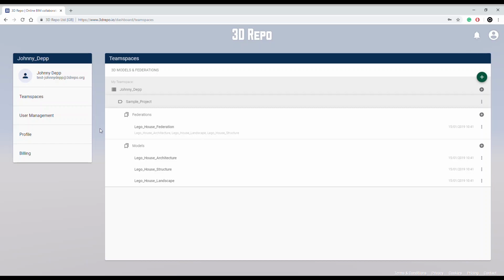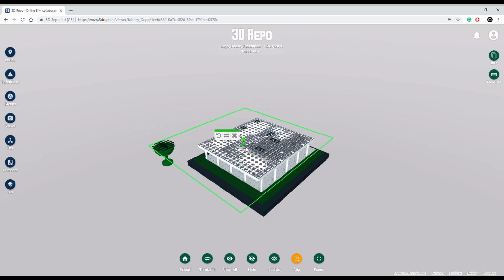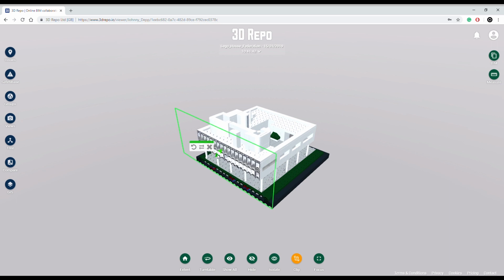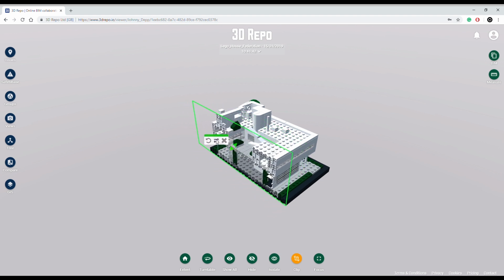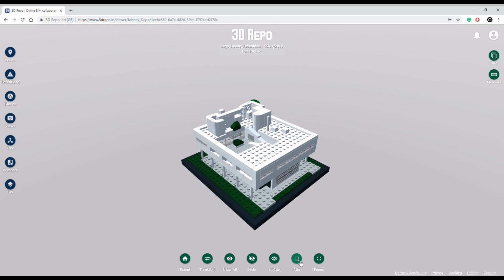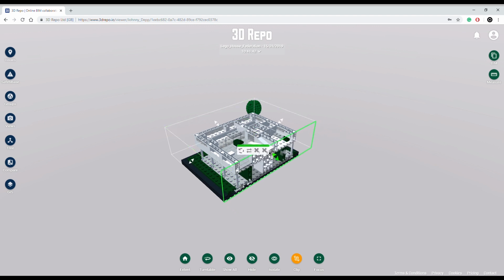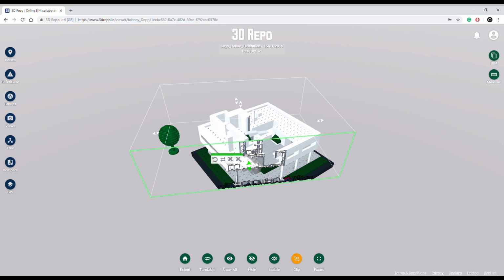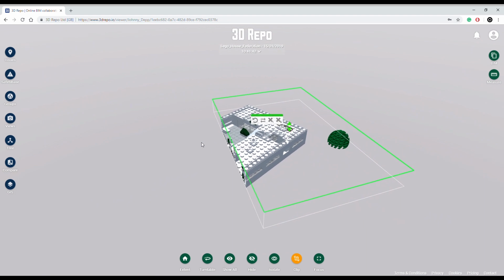How To: Clipping Plane & Clip Box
Watch this video to learn how to use the clipping plane and clip box features, which allow you to navigate your 3d construction models with ease.